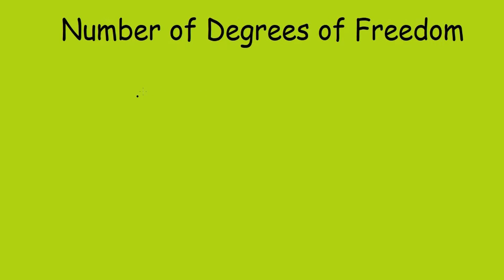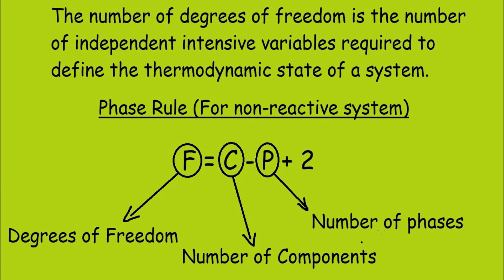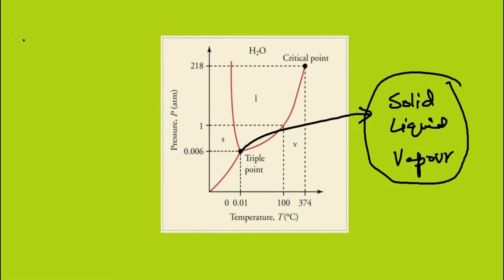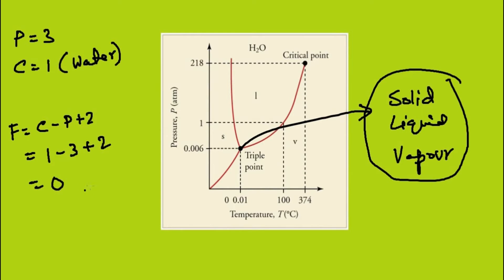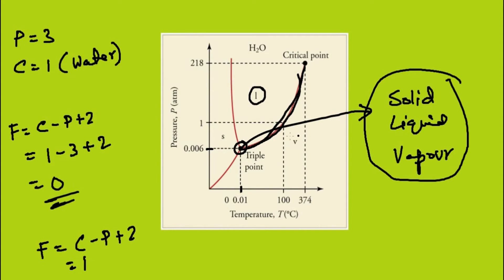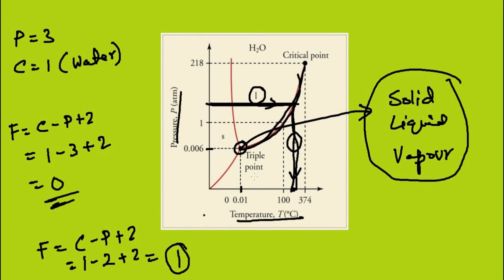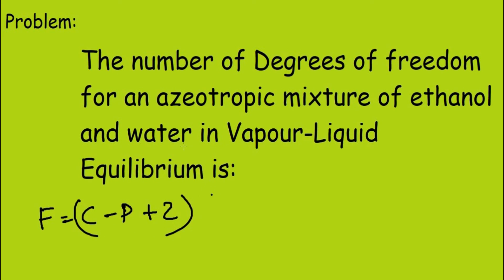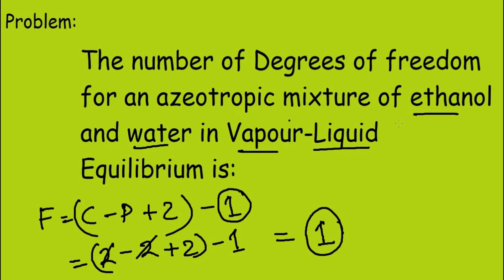Degrees of Freedom and Phase Rule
What happens for an azeotropic system ?